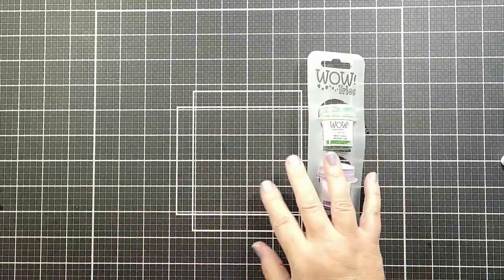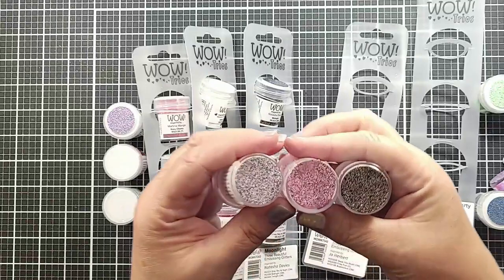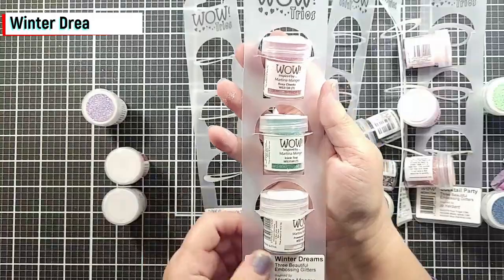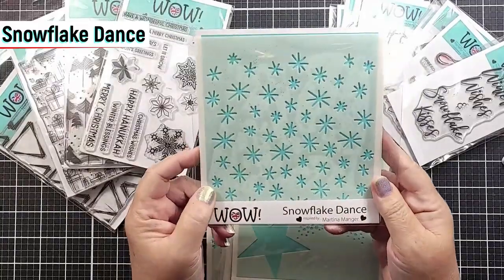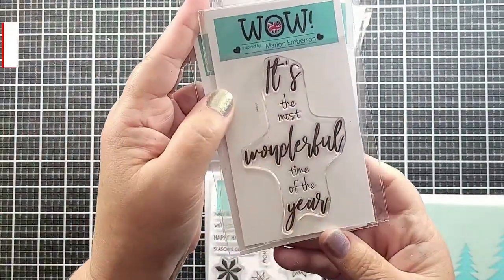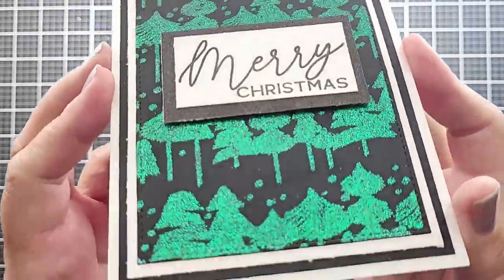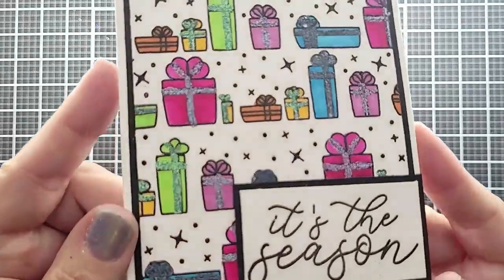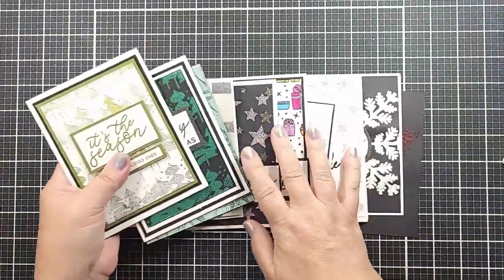July New Release and June Challenge Winner!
Join me as I share the NEW JULY RELEASE with you along with a few card samples. I will also be announcing the June Challenge winner!

Supplies from this video are all from the new release that is live on the Wow! UK website. Link is listed below.